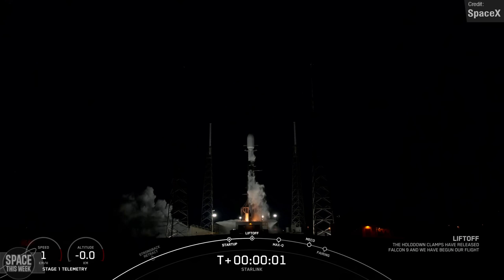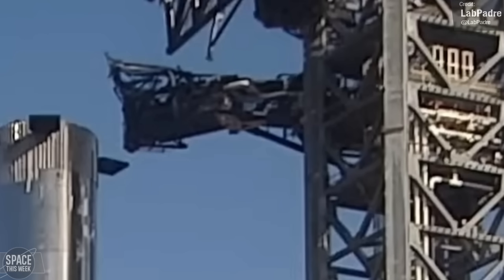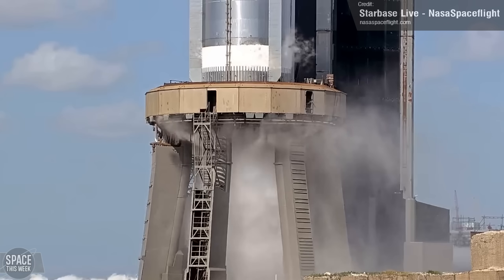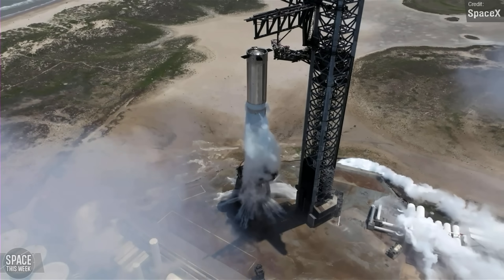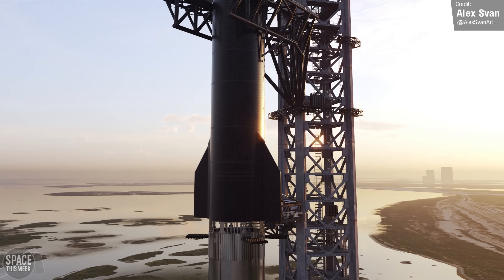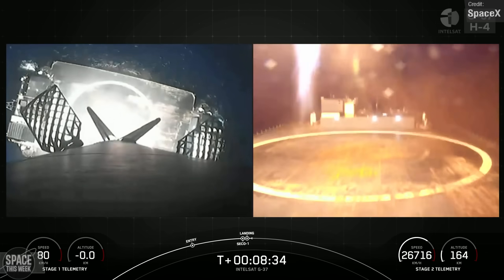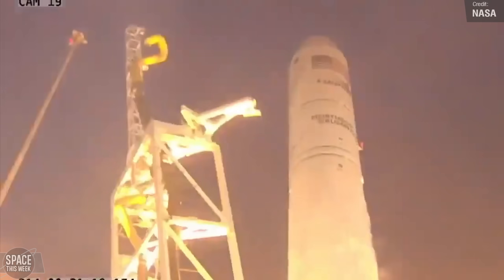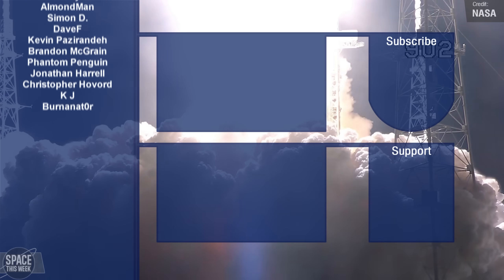SpaceX's Superheavy Static Fire and Deluge Test Aborts Early, Starship, Artemis III, Intelsat G37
to stay fully informed on breaking news, compare coverage and avoid media bias.

It has been another crazy week at Starbase, with the first BIG static fire test of Booster 9 and the newly-installed water deluge system and water cooled steel plate! How did things hold up, and what went right and wrong? Elsewhere, we saw two Falcon 9 launches, another Cygnus International Space Station Resupply mission, progress with the SLS rocket for Artemis III, and a whole bunch more. Enjoy!